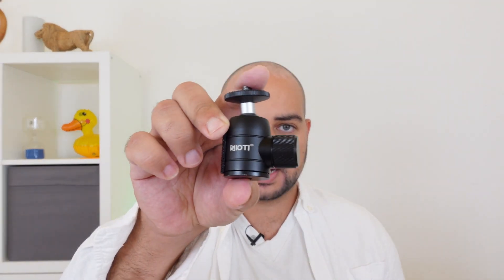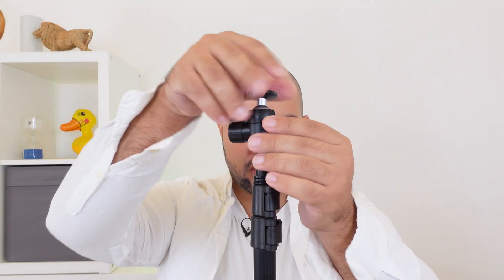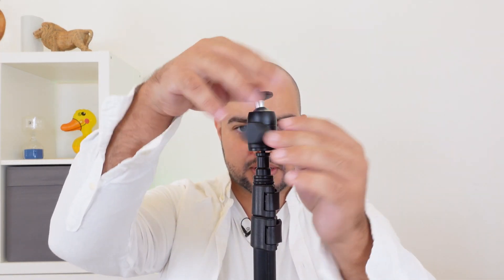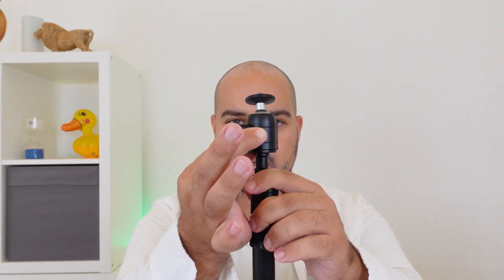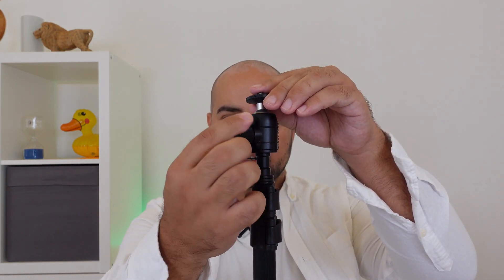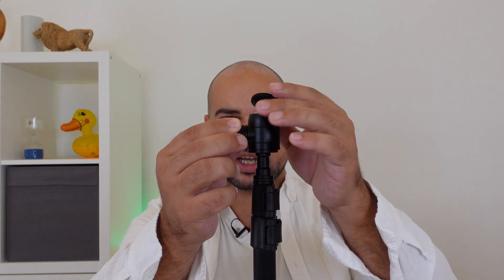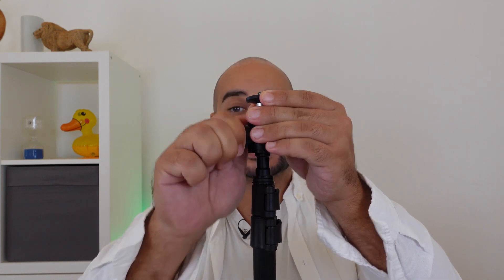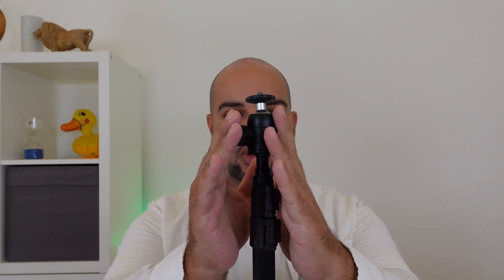Getting Started with the Faith Online Live Streaming Kit: The Tripod Adapter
Included in the Faith Online Live Streaming Kit is a ball head adaptor. The ball head allows you to position the camera in different angles.

We invite you to visit and review all our training materials, available